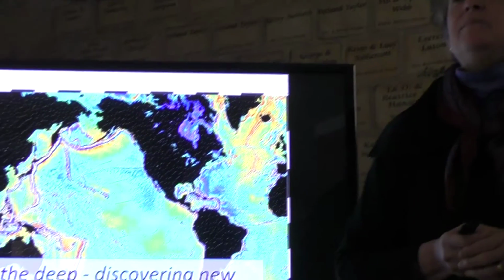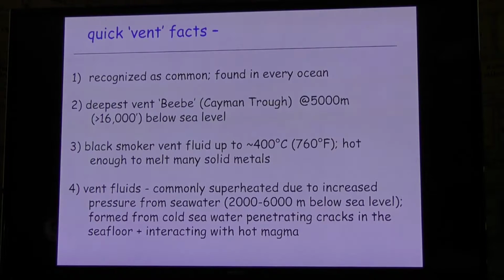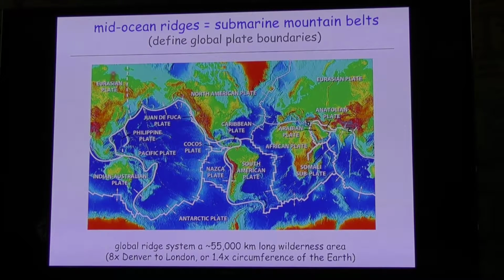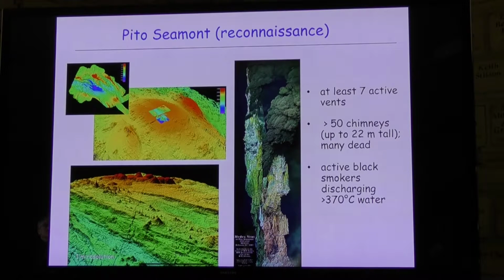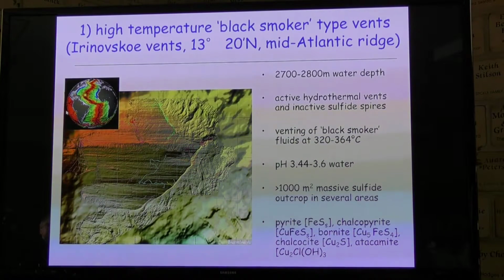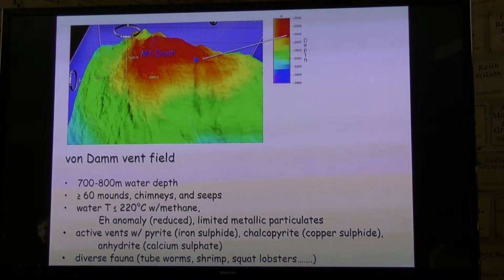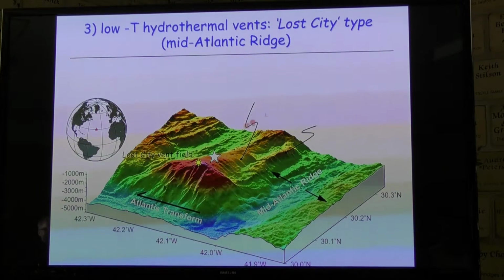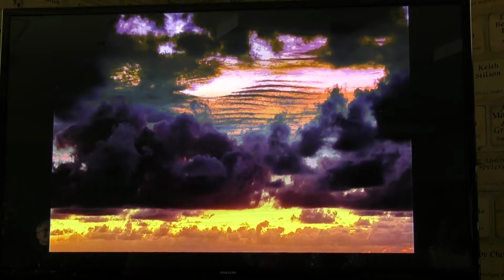Explorig the deep discovering new seafloor hydrothermal vent fields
Presented by Dr.s Barbara John and Mike Cheadle, University of Wyoming Just over 40 years ago, scientists made a surprising discovery on the bottom of the Pacific Ocean that forever changed our understanding of planet Earth, and of the potential for life on
ours and other planets. They found hydrothermal vents emitting hot, mineral-rich fluids from beneath the seafloor inhabited by previously unknown organisms that thrived in the absence of sunlight. In this talk, we will report on the recent discovery of three types of hydrothermal vent systems along mid-ocean ridges in the Atlantic, Pacific, and mid-Cayman Rise. These vents act as natural plumbing systems that transport heat and chemicals from the interior of the Earth, helping regulate global ocean chemistry. In the process, they accumulate potentially valuable minerals over significant regions on the seafloor. They also support complex ecosystems hosting exotic organisms that have developed unique biochemical adaptations to high temperatures and environmental conditions humans would consider toxic. Learning about these organisms can teach us about the evolution of life on Earth and the possibility of life elsewhere in the solar system and universe.